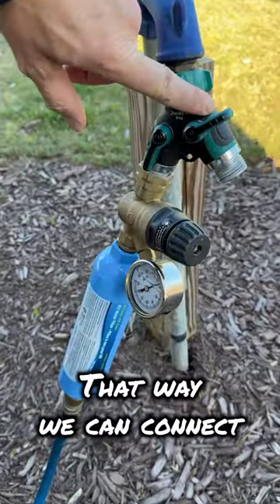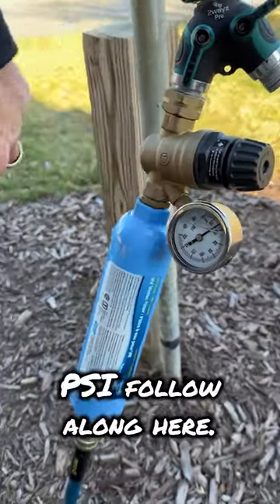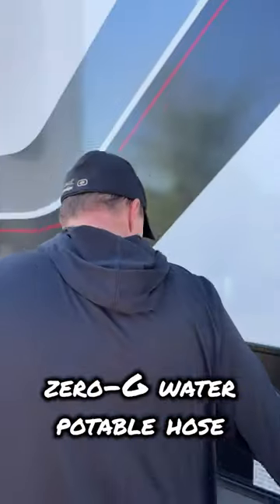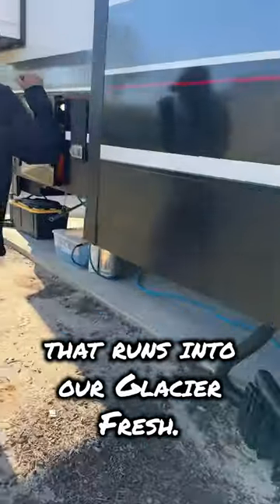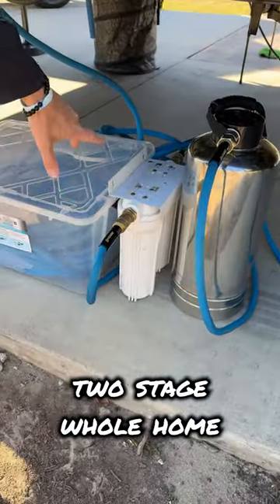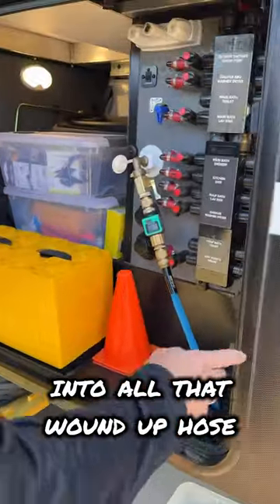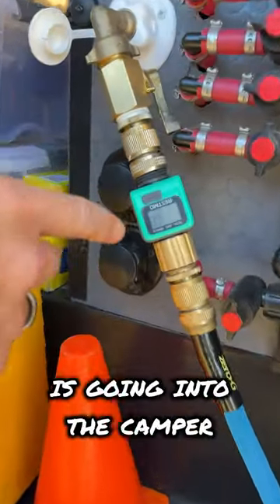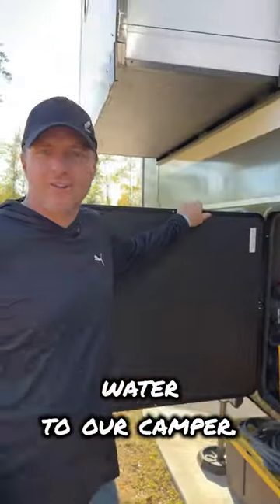RV FRESHWATER The Ultimate Set-Up. How to get fresh soft filtered water into camper.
Top 7 RV Must-Haves to get the best water for your RV from the campground. 💦
Don’t hit the road without these essentials:

1. Y Connector: Effortlessly link hoses for efficient water access. Avoid hose tangles and streamline your setup.

2. Zero G Potable Water Hose: Lightweight and tangle-free for easy maneuverability. Perfect for compact storage and hassle-free water supply.

3. Glacier Fresh Water Softener: Enhances water quality for a luxurious experience. Say goodbye to hard water and hello to silky-smooth hydration.

4. Two-Stage Whole Home Filter: Removes impurities for clean and refreshing water. Enjoy peace of mind knowing your water is safe and pure.

5. Water Meter: Monitor water consumption and manage resources effectively. Stay informed and avoid unexpected shortages during your travels.

6. 90-Degree Elbow: Facilitates easy connections in tight spaces. Prevent hose kinks and ensure consistent water flow throughout your RV.

7. Water Shut-Off Switch: Provides convenient control over water flow. Essential for quick adjustments and emergency situations.

What are your Top 2 RV Water Must Have’s!?

🫶🏼 Hi! We’re the Nannemann’s, a full-time travel family! We share RV & CampingTips, RV tours, Travel Destination Highlights and our Wild Adventures.  Follow along and Journey Beyond with Us! 🏕️